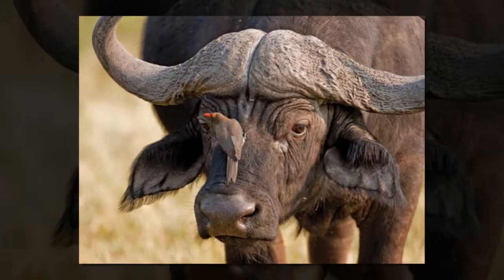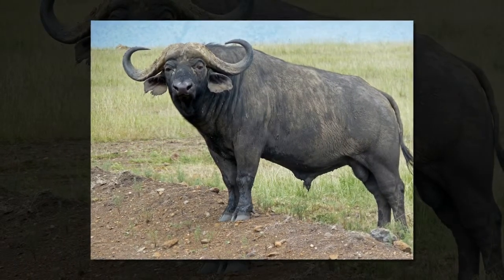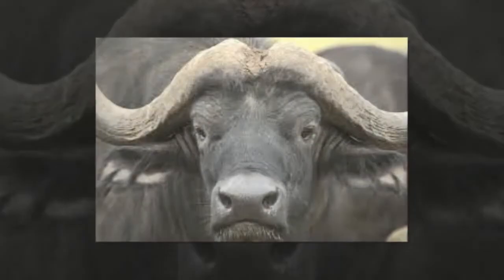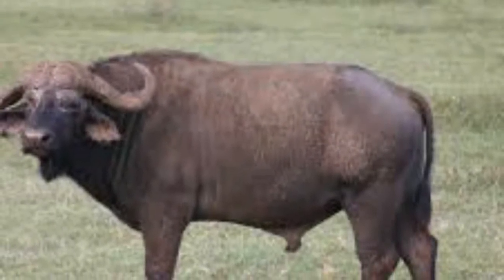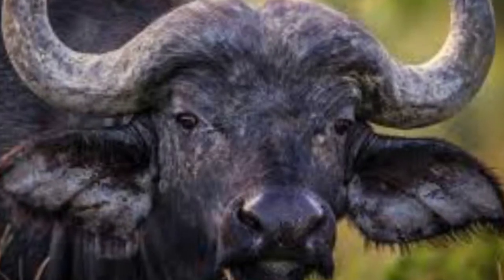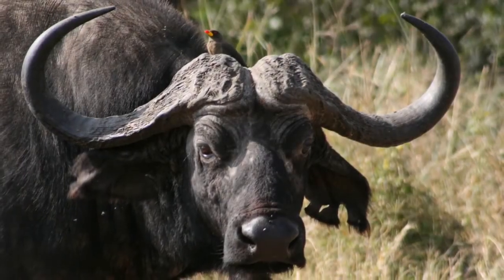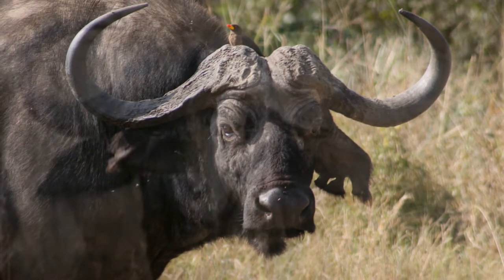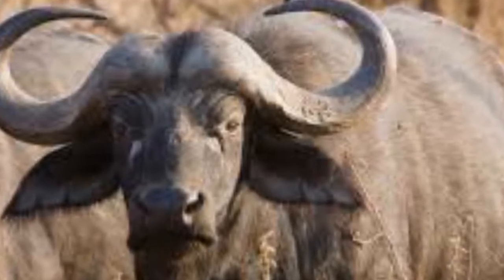Cape Buffalo. African buffalo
The strong and imposing African buffalo is Africa’s only wild cattle species , and one of the ‘Big Five’ mammals that were once popular with trophy hunters. With its bulky build and thick horns, the African buffalo is considered to be a dangerous animal, and its propensity to attack and even kill humans when wounded by an arrow or bullet only acts to reinforce this reputation.

The African buffalo has a broad chest, large limbs and a large head. The sparse covering of hair over the body typically ranges from brownish to black in colour. The imposing horns spread outward and downward from the head, and in some males the horns are joined by a large shield covering the head, known as a ‘boss’. Soft hairs fringe the large, drooping ears, and the long tail has a tassel of hairs at the end. The male African buffalo tends to be larger than the female, with longer, thicker horns.

There are currently four recognised subspecies of African buffalo, which vary greatly in size and appearance. The forest buffalo is the smallest of the subspecies, and has a reddish to dark red-brown coat, and smaller, swept-back horns. Distinctive tassels hang from the tips of the forest buffalo’s ears. There are three forms of the savanna buffalo; the West African savanna buffalo the central African savanna buffalo and the southern Savanna buffalo. Of these, the southern savanna buffalo, or cape buffalo, is the largest.